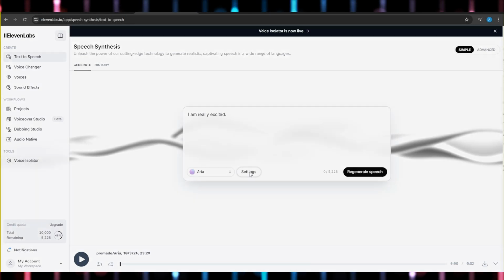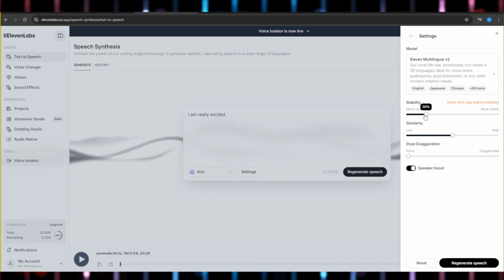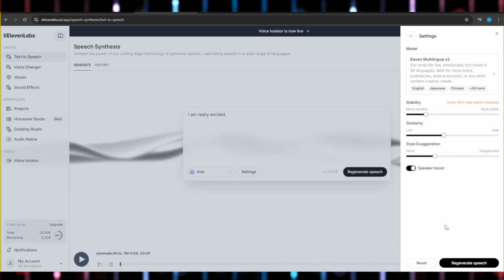How To Make Elevenlabs Sound Better 2024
In this video I will show you how to make elevenlabs sound better 2024

🗣️ Create incredibly realistic voiceovers in seconds with ElevenLabs. Transform text into realistic speech!